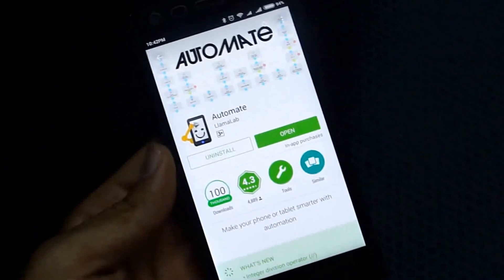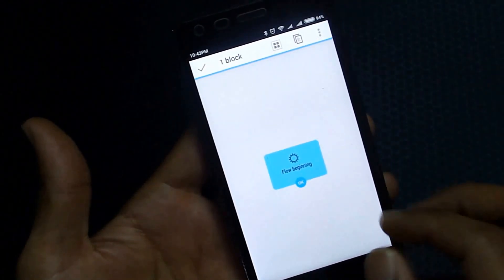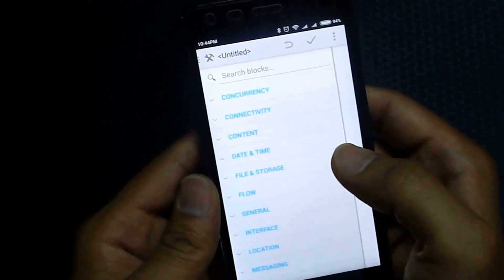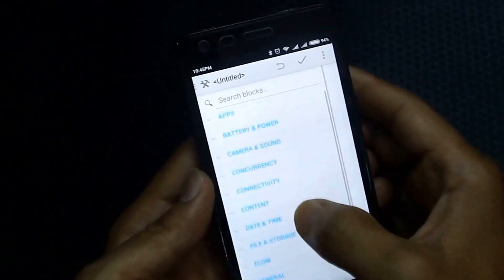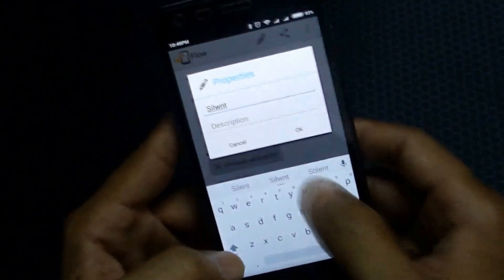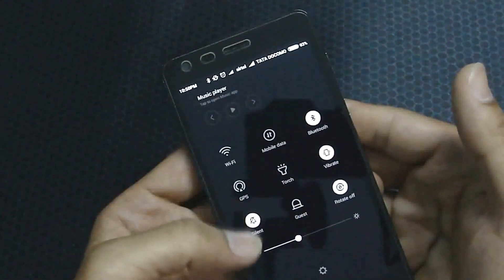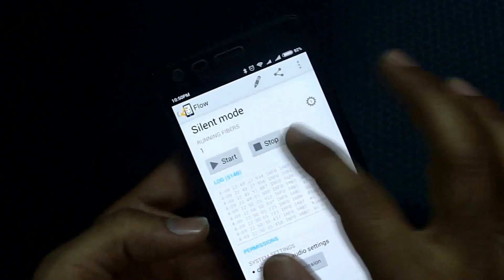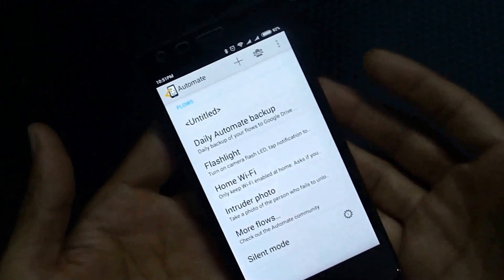Automate App:: For Beginner :: Creating a silent mode profile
This video is for beginner to know about automate app and create a simple silent mode profile.